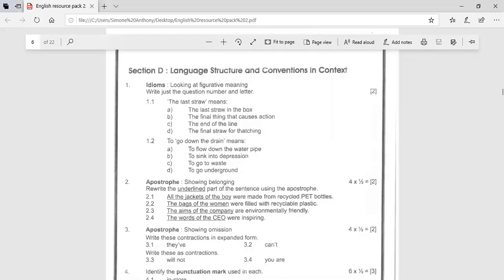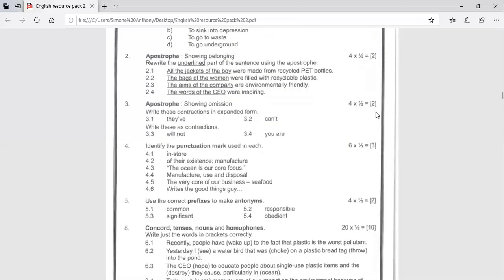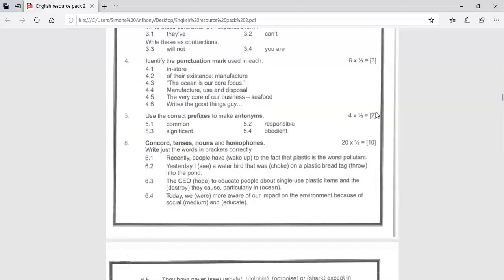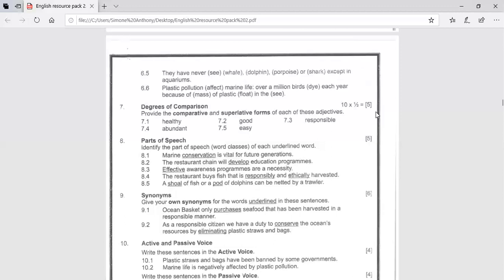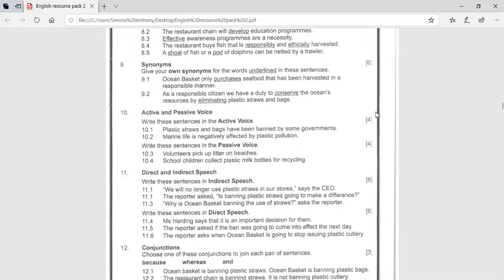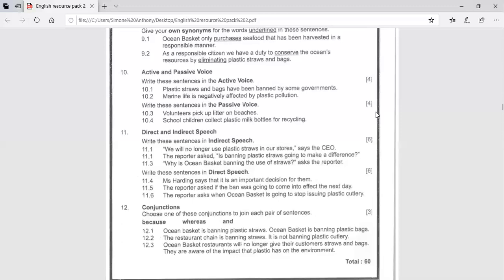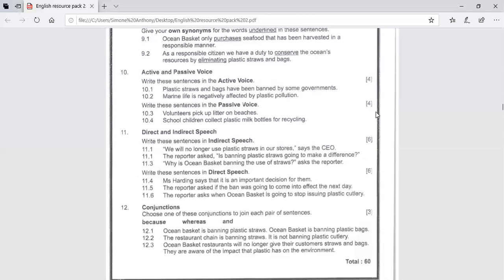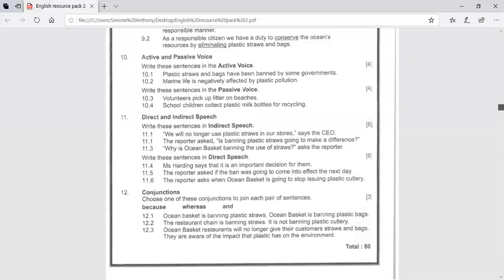English Exam Practice part 2 Grade 8